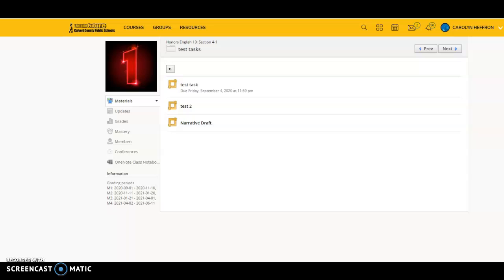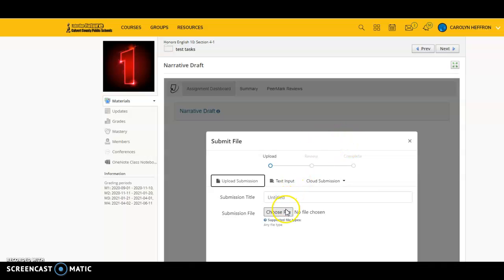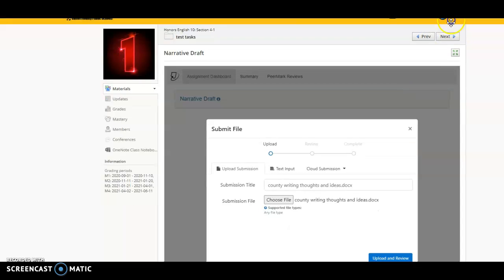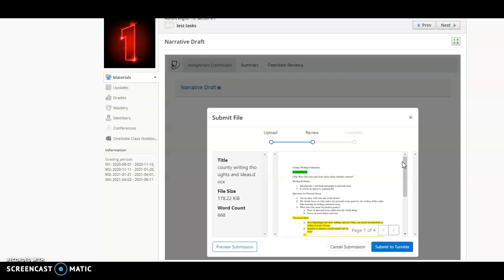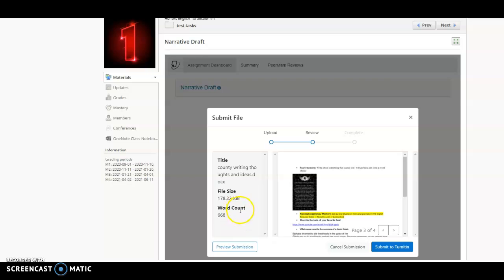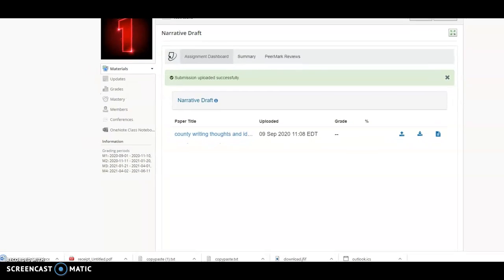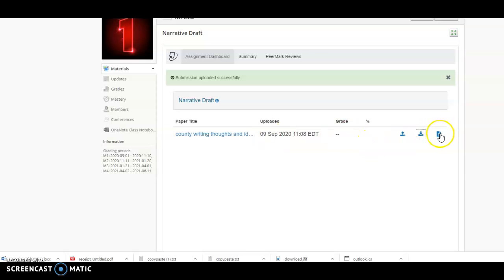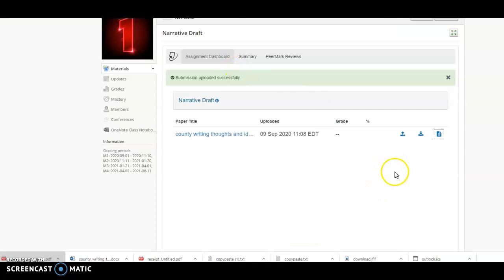Uploading an assignment Turnitin